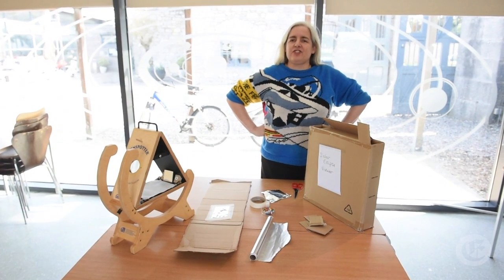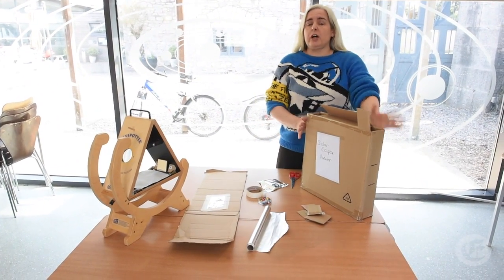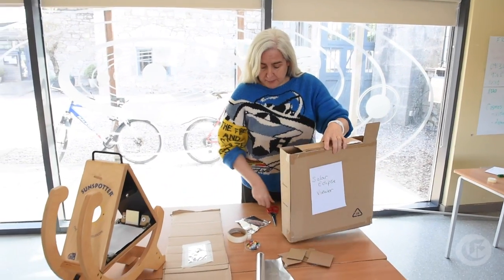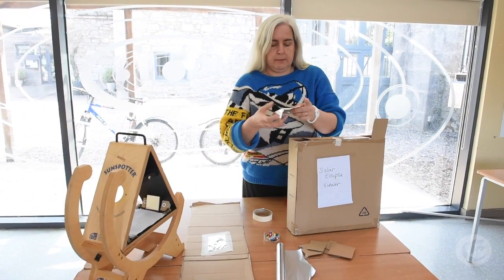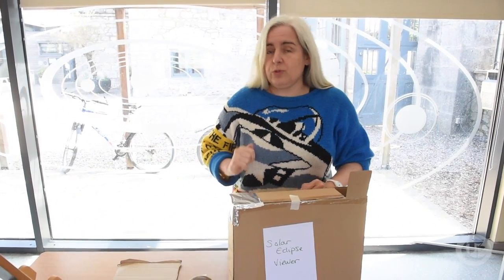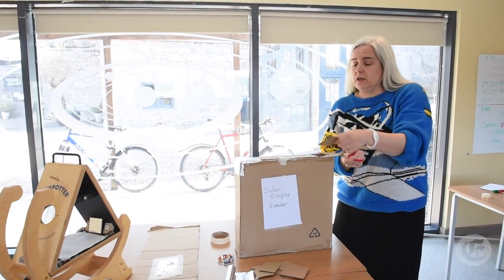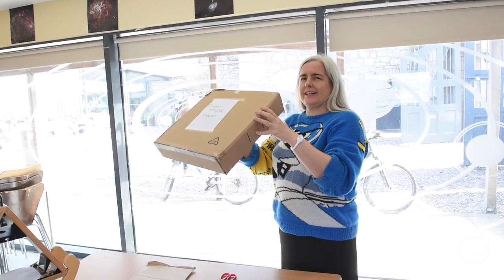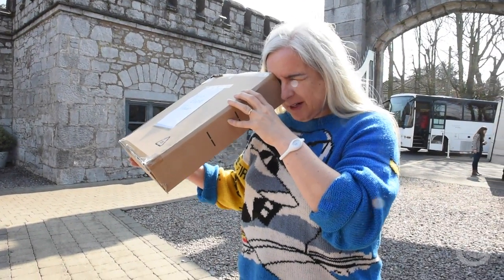Solar Eclipse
Frances McCarthy, Education and Outreach Officer at CIT Blackrock Castle Observatory, constructs a solar viewer for the partial solar eclipse. Video by Larry Cummins